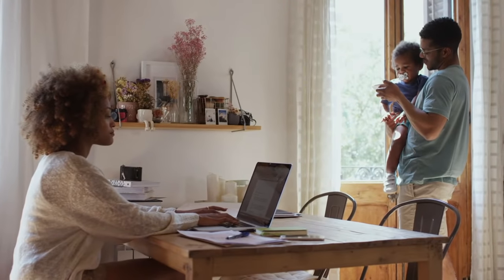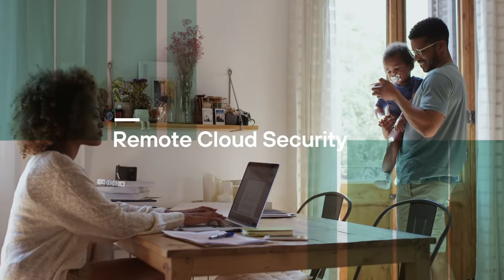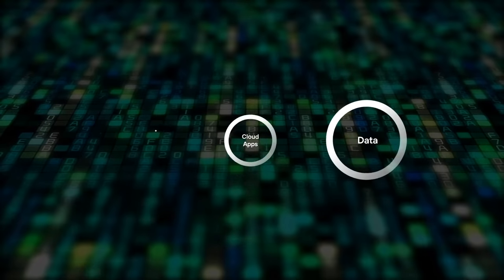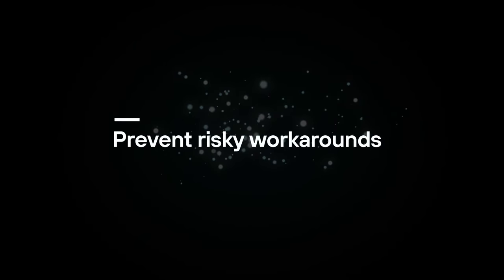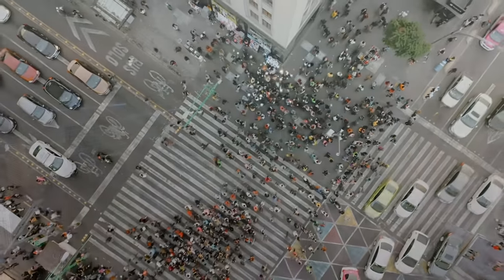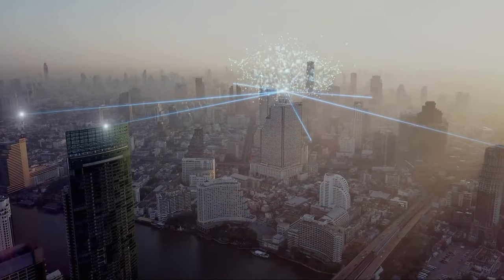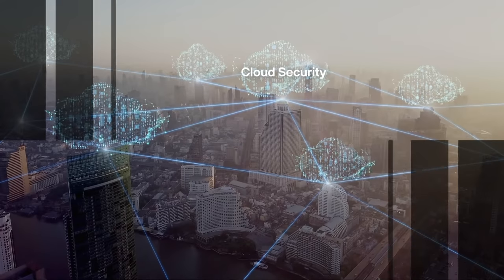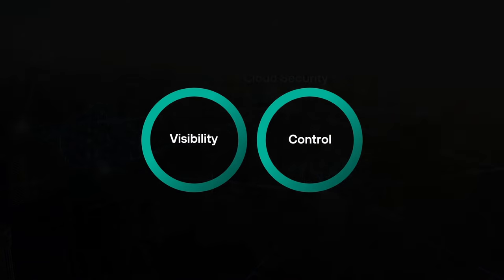Cloud Security | Forcepoint